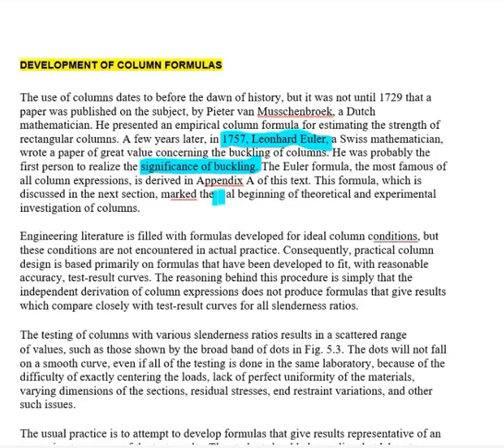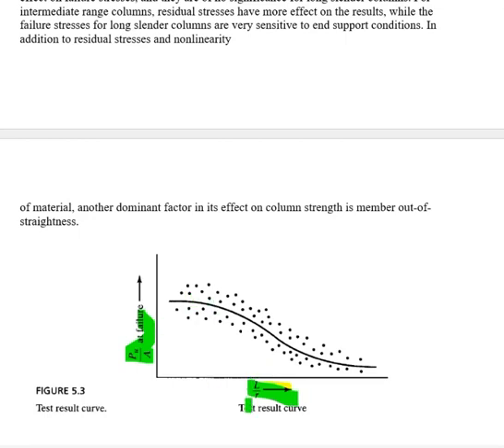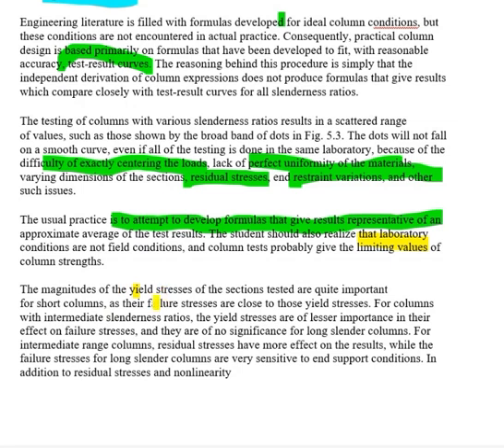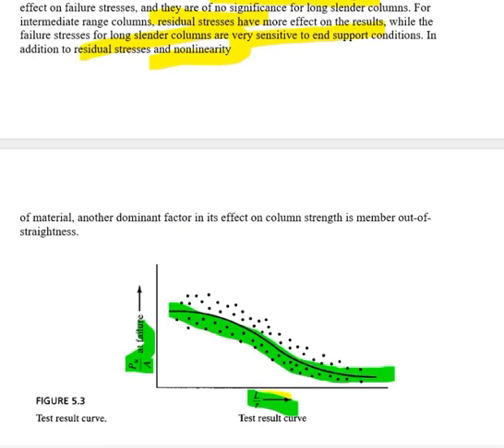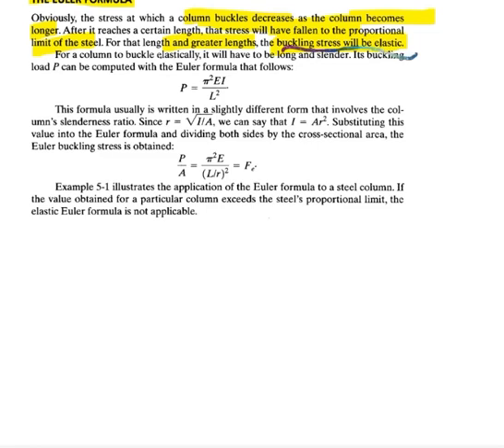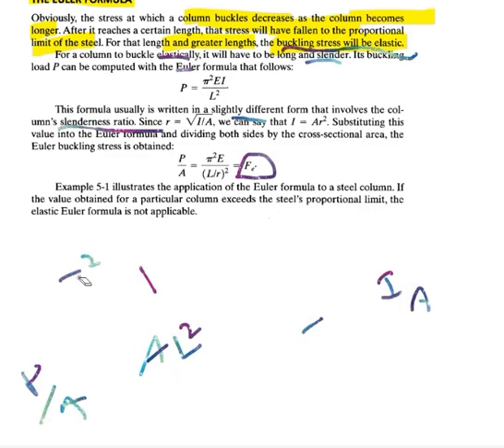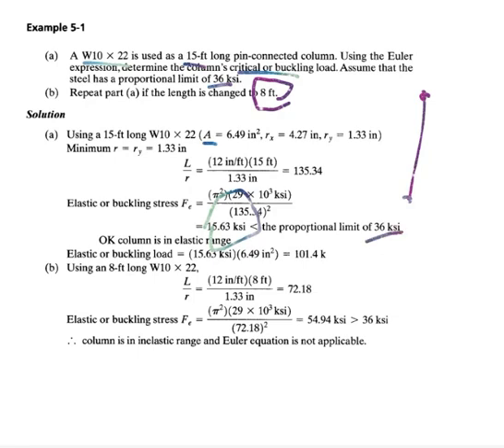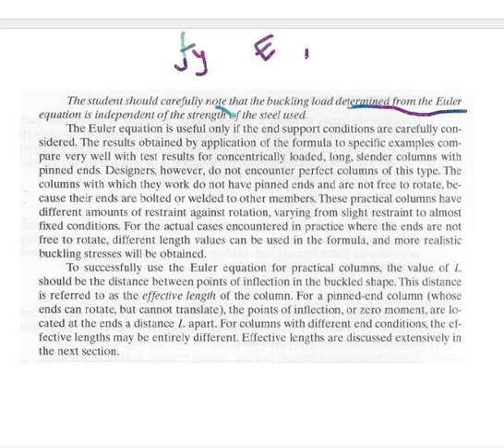Development of Columns - Design